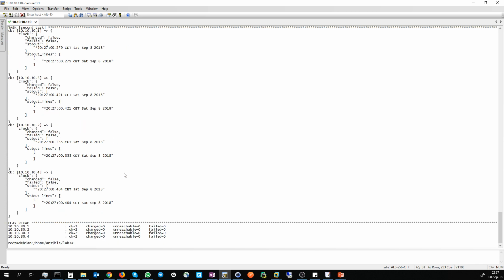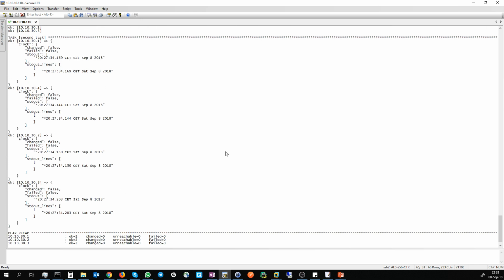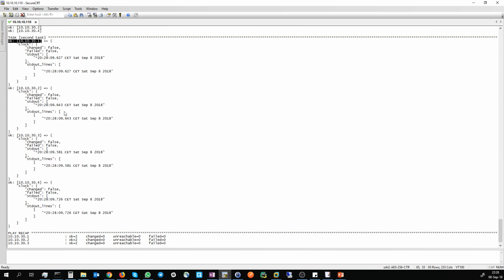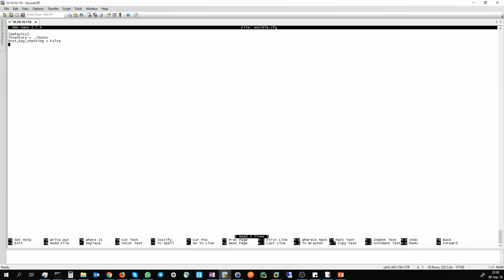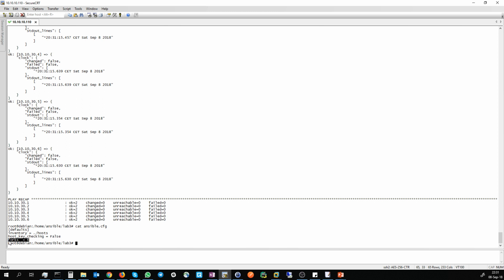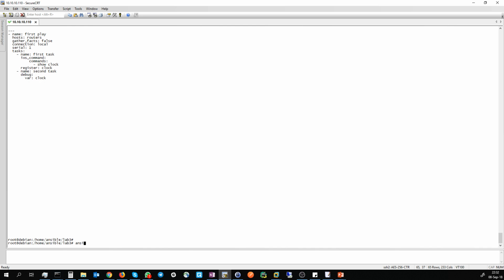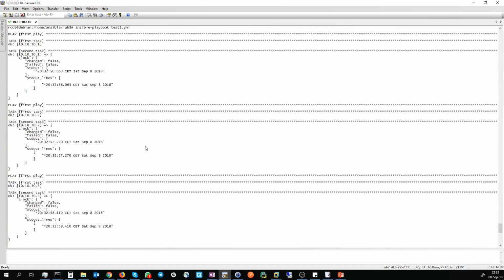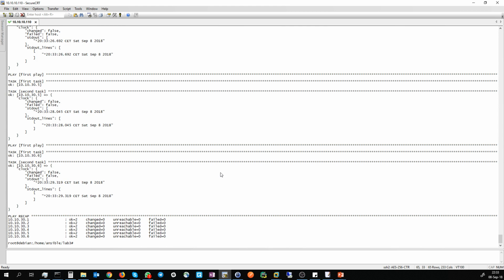Ansible Lab#3 Execution Behavior. Inventory Group Variables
In this video I show differences between Ansible default parallel execution and serial execution. Also i show an example of group variables inside inventory file